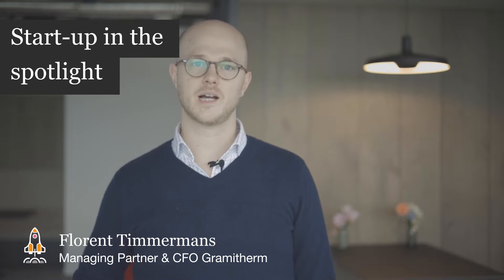Meet carbon-negative company Gramitherm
Meet Florent from Gramitherm, making insulation panels from waste grass fibre, and with “the best carbon footprint in our industry”.

PwC’s Scale programme in Sustainable Manufacturing supports a circulareconomy lowcarbon future